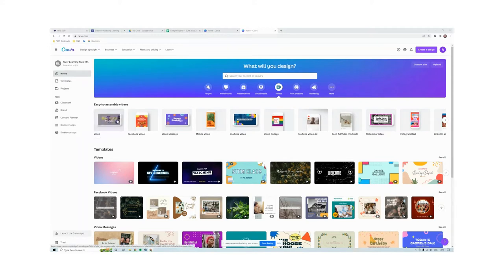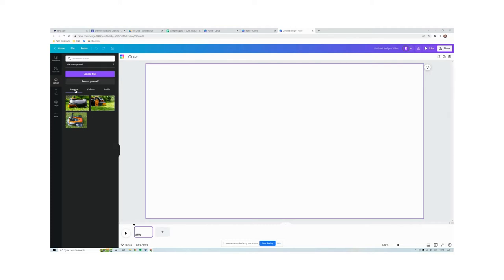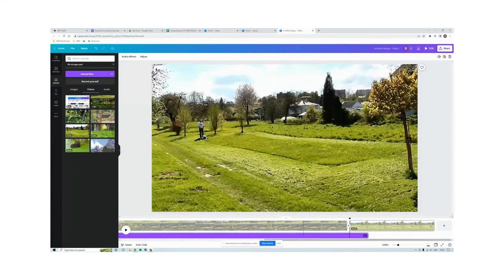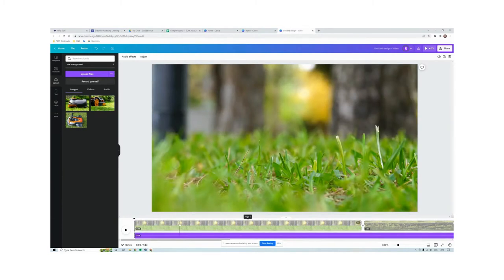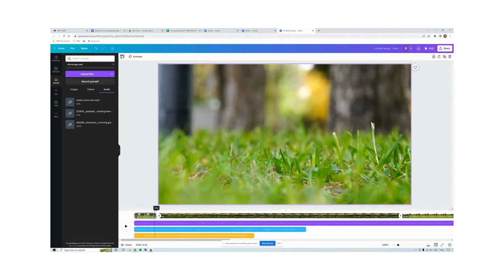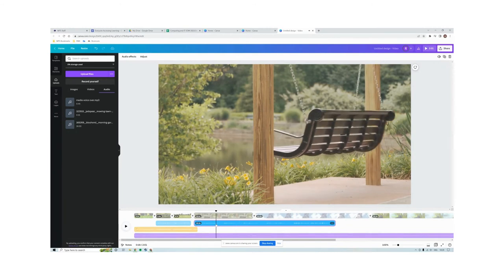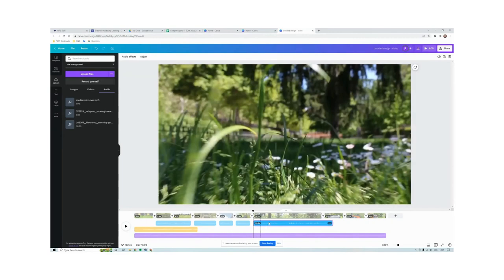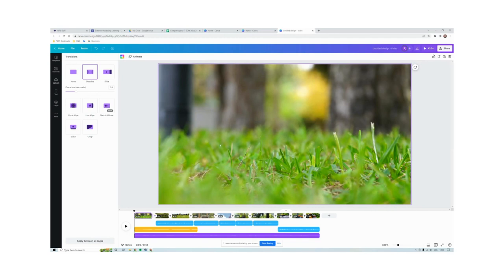Canva tutorial - How to create the lawnmower advert - NCCE KS4 Media Lesson 3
This video demonstrates how to complete the video editing task in lesson 3 of the NCCE KS4 media unit using Canva.